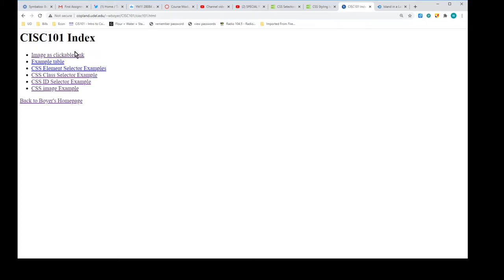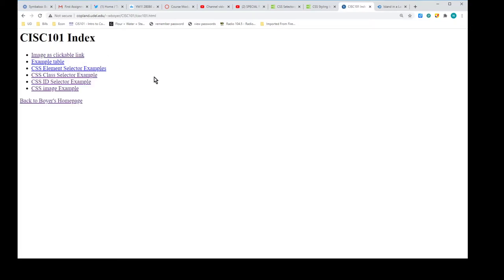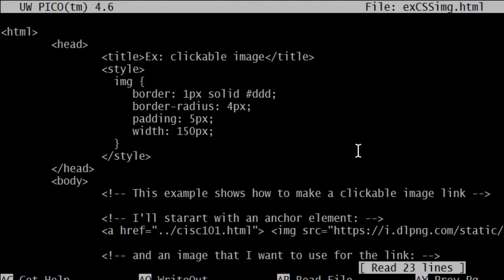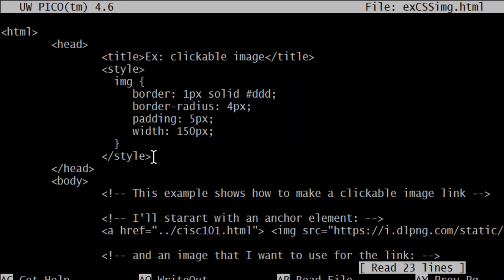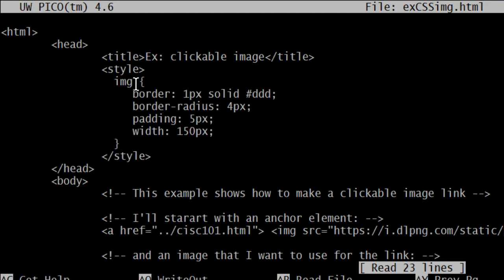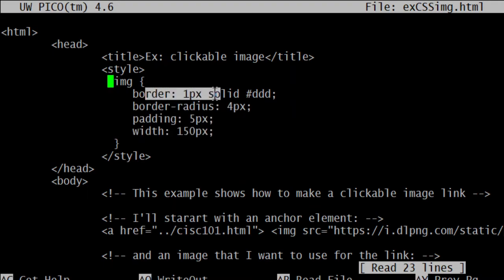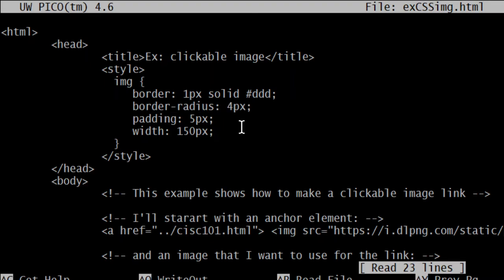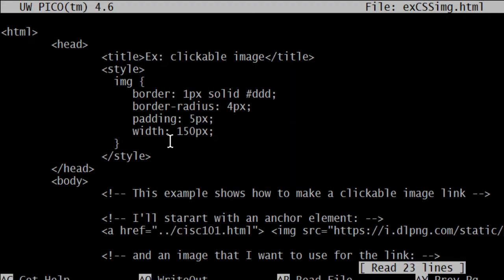CSS img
In this video I illustrate the use of a few img CSS properties